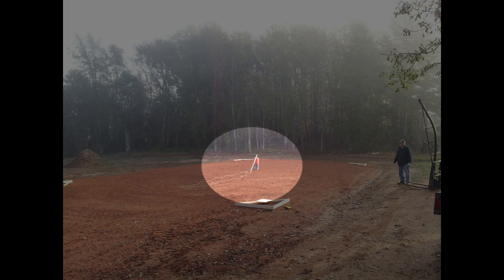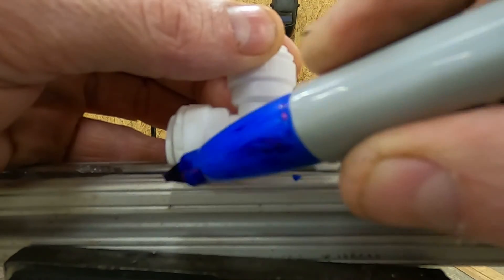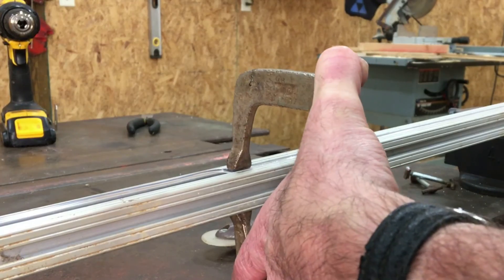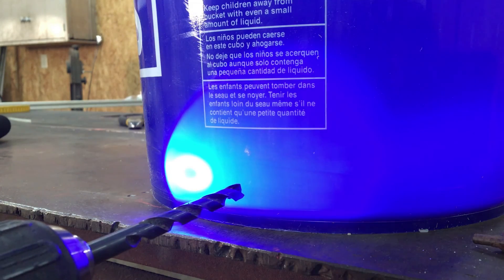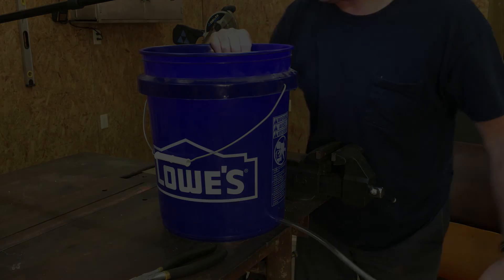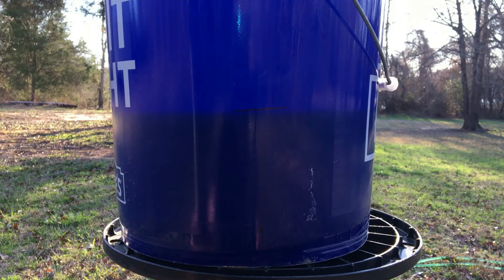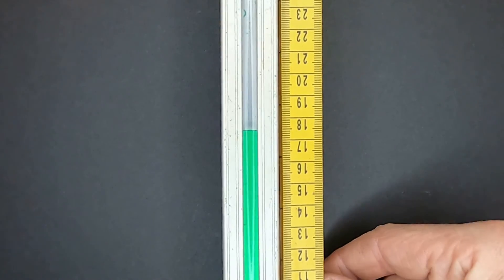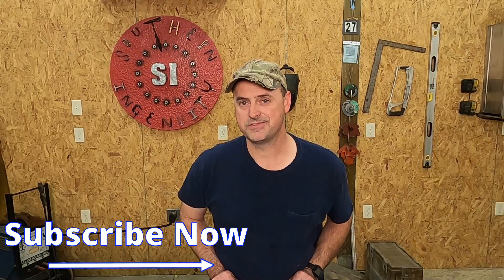DIY Water Level, How to Make and Use One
I love my water level! I’ve used it many times over the years on various projects such as leveling foundations, decks, or shelving, as well as setting slope on drain lines. It was relatively easy to build and has lasted a long time, but it’s time for some maintenance and improvements. In this video, I’m replacing the reservoir and transfer tubing, and adding some legs to the grade rod so it can stand up freely by itself. I’ll also explain how it works, and how you can make one for yourself.
The water level is a great tool for someone who likes to tackle those DIY projects. If you were going to do these types of things every day, then you might would want something more high tech such as a transit or laser level, but for the occasional project, a water level will work just fine. It does have its pros and cons, just like anything else, here are a few of each.
PROS:
Its relatively inexpensive to make.
It can be used over greater distances. (Farther than a spirit level can span.) It can be used around corners. (No need for line of sight as with a laser level)
It can be operated by one person over a large area.
It doesn’t require batteries.
CONS:
The water could freeze on cold days.
The hose can get tangled on objects around the project site.
Spilled water will cause the level to change.
It is range is limited to the length of the tubing.